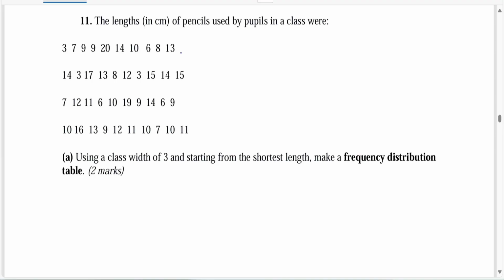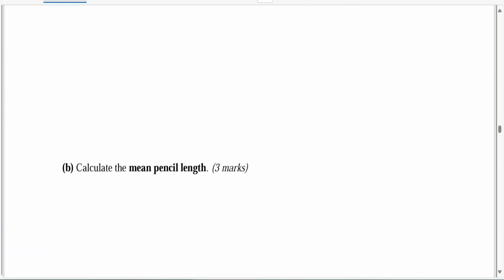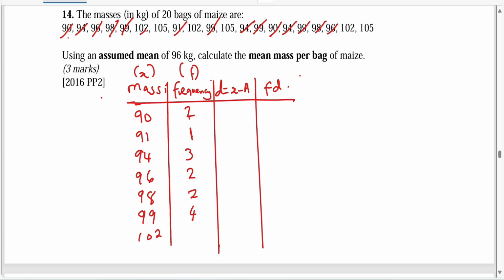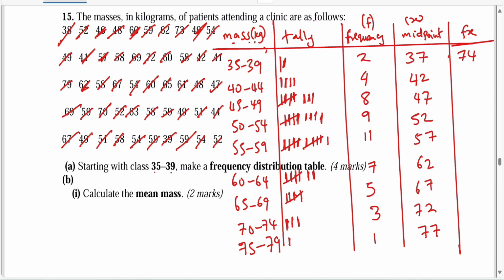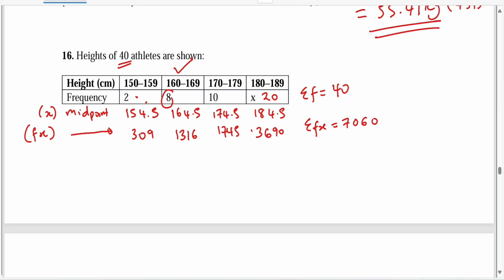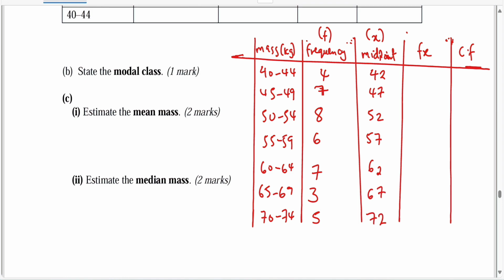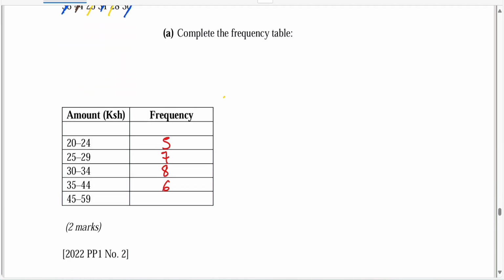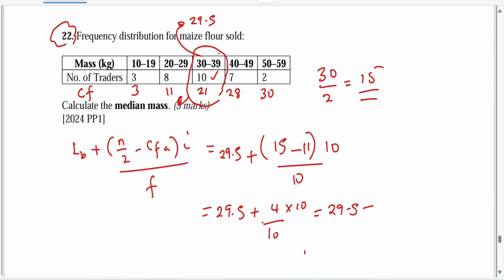𝐒𝐓𝐀𝐓𝐈𝐒𝐓𝐈𝐂𝐒 (𝐈): 𝐊𝐂𝐒𝐄 𝟐𝟎𝟏𝟐-𝟐𝟎𝟐𝟑 (𝐀𝐒𝐒𝐔𝐌𝐄𝐃 𝐌𝐄𝐀𝐍, 𝐌𝐎𝐃𝐄 𝐀𝐍𝐃 𝐌𝐄𝐃𝐈𝐀𝐍) 𝐔𝐍𝐆𝐑𝐎𝐔𝐏𝐄𝐃 𝐃𝐀𝐓𝐀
📊 **LIVE KCSE Revision: Statistics 1 (2012–2023 Past Paper Questions)**

Join me **LIVE** as we tackle **Statistics 1** questions from **KCSE exams 2012 to 2023**! This session is perfect for candidates preparing for the KCSE Mathematics Paper 2 exam. We’ll walk through key topics such as:

* Data collection and presentation
* Frequency tables
* Mean, median, and mode
* Cumulative frequency curves (ogives)
* Histograms and pie charts

📌 TIMESTAMPS
00:00 - Introduction
01:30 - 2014 Paper 1, Question 18
14:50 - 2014 Paper 2, Question 5
18:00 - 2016 Paper 1, Question 15
26:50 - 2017 Paper 1, Question 18
42:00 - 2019 Paper 1, Question 20
50:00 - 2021 Paper 1, Question 23
1:02:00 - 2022 Paper 1, Question 15
1:05:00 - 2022 Paper 1, Question 21
1:10:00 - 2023 Paper 1, Question 14
1:16:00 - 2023 Paper 1, Question 21

✅ Tips on how to approach statistics problems
✅ Q\&A session – ask your questions live!

📅 **Don’t miss this chance to boost your confidence and skills in Statistics 1!** Whether you're a student, teacher, or parent, this live is for you.